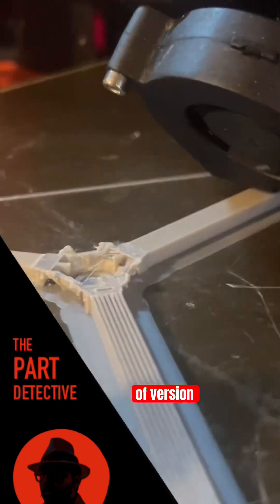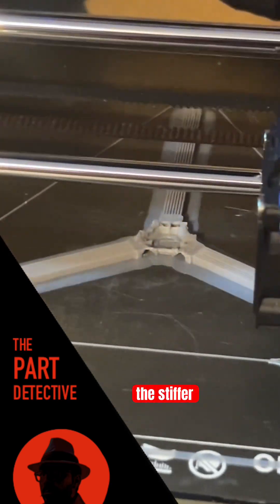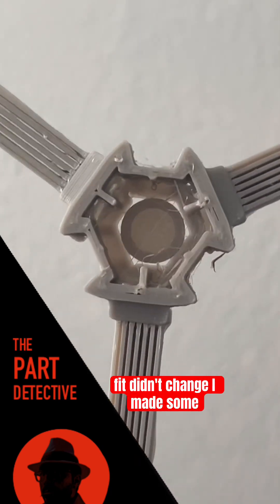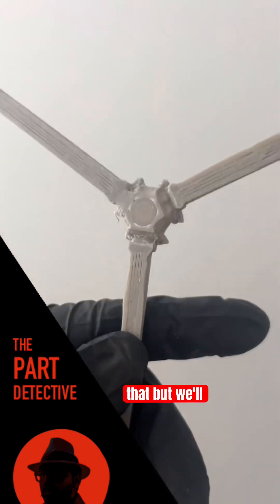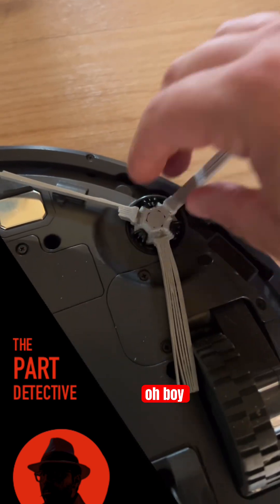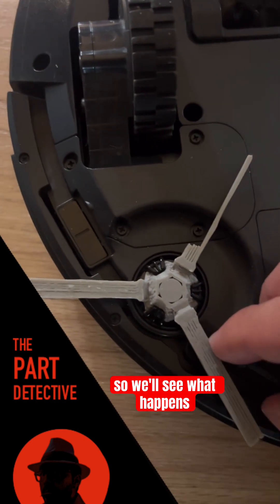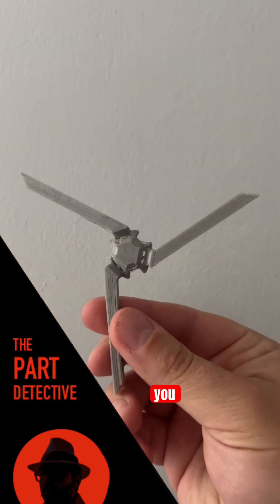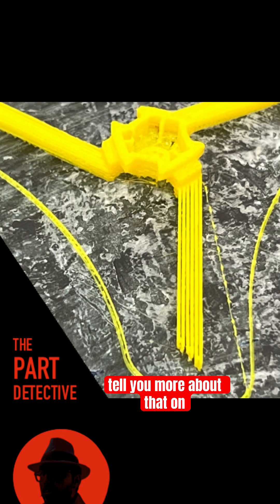I 3D Printed a Robo Vacuum Brush to LEARN | Prototype V3 PETG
Results from our last design (v3) of the Robovacuum brush.
1. PETG is not 3dprinting well with “string” brushes so we went with thin wall brushes. 3dprinted better but too stiff for bristle.
2. After playing around with the failures I learned a lot about what I needed for this to work better. Flexible filament.

Iteration Design with a 3dprinter is about moving fast and learning faster. While this v3 prototype did not work well, I learned things I never considered until I saw it fail. That’s the power of an open minded approach to progress.

Can’t wait to show you prototype v4!